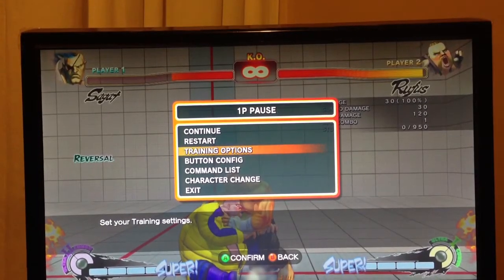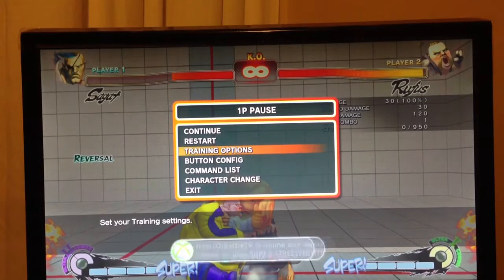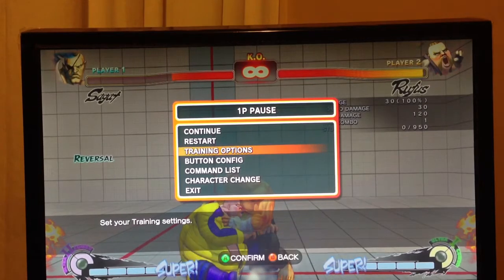Rufus U1 Safe Jump + Fuzzy Guard Setup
Ultra 1, LP snake strike (mash 232323+LP for earliest possible timing), jump toward HP (while holding down back so that it blocks the reversal), then instant neutral jump HK.

*Note: you have to hold down back for a bit before you go into the neutral jump HK because if you jump too soon the tiger uppercut will hit*